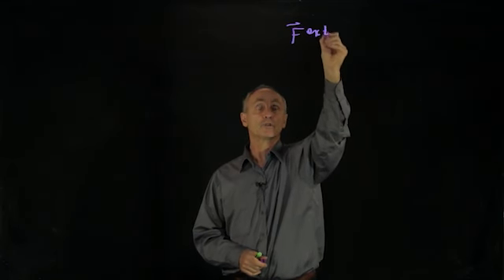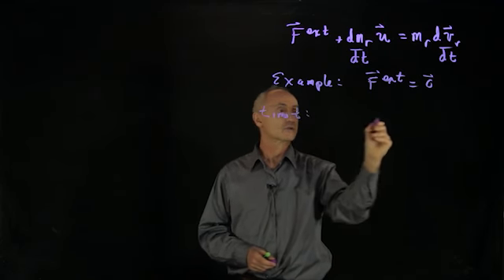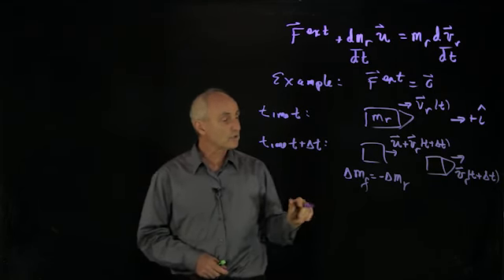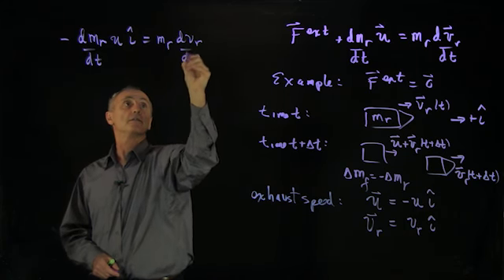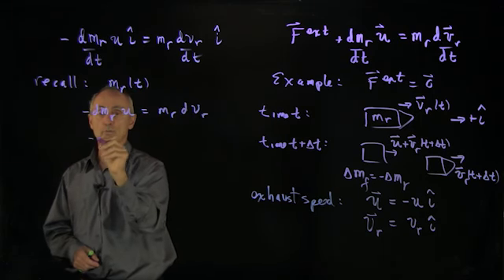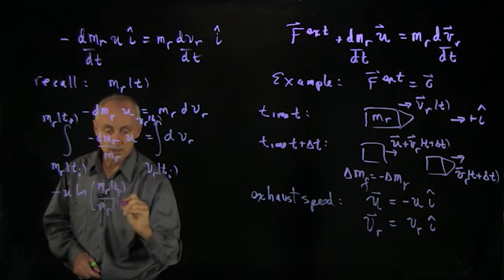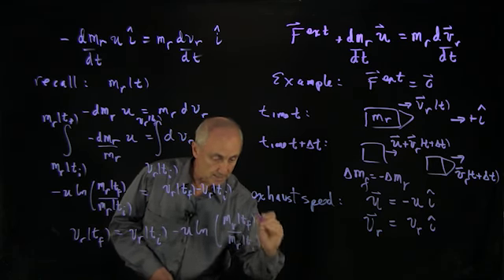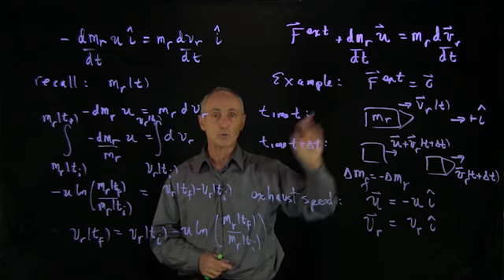MIT Classical Mechanics Course Lesson 79